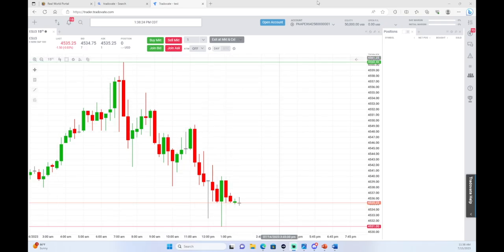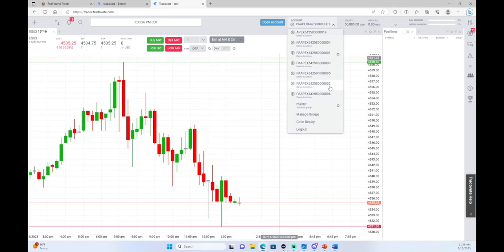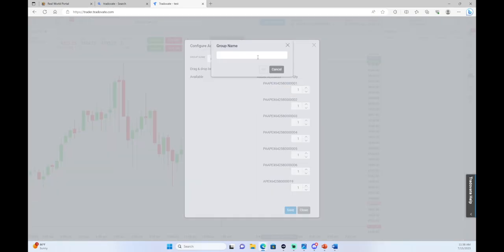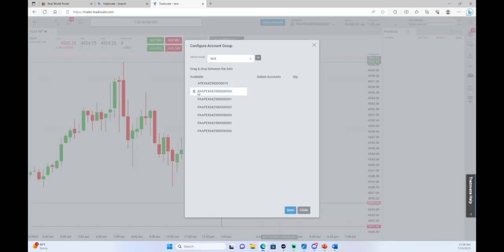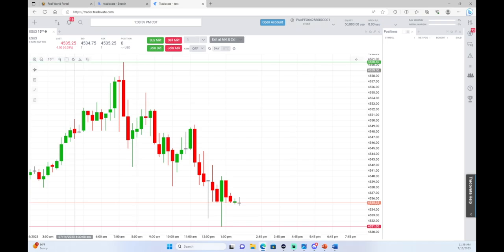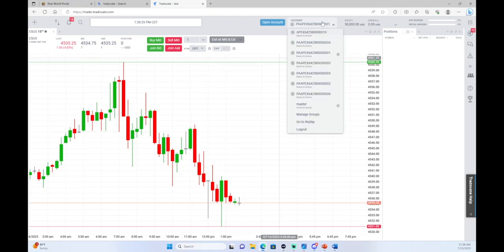How to SETUP TRADE COPIER on Tradovate!!